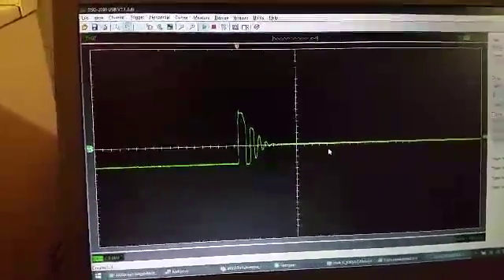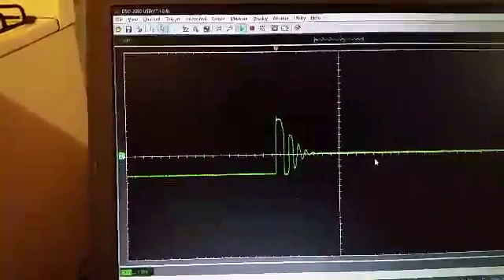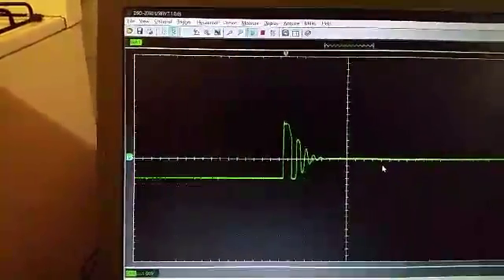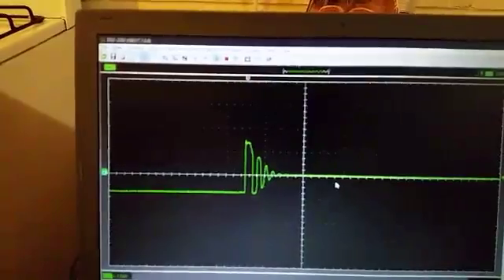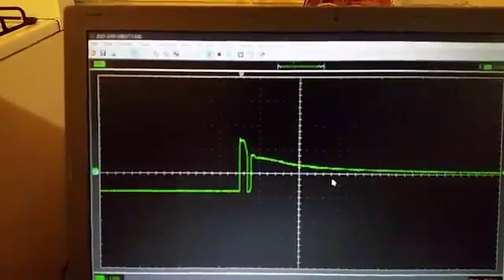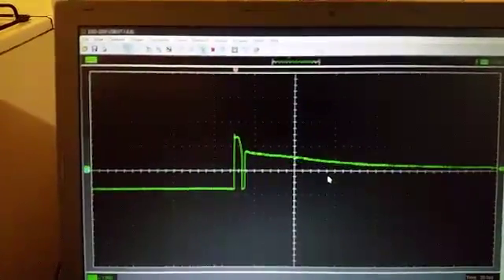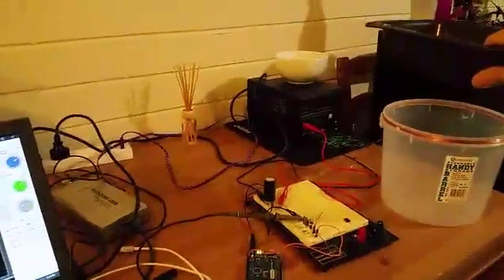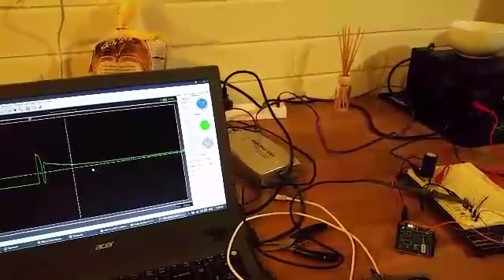video 2016 07 05 20 48 26